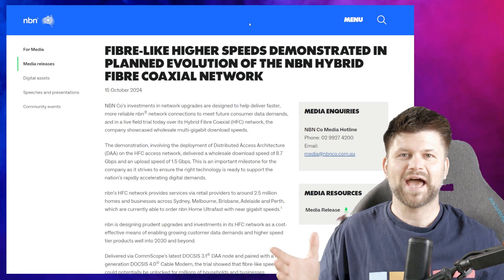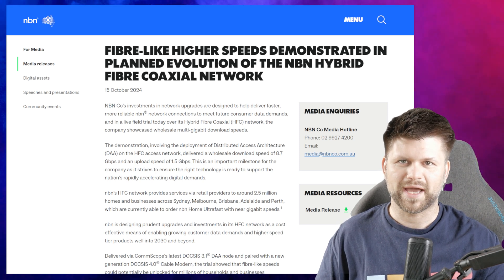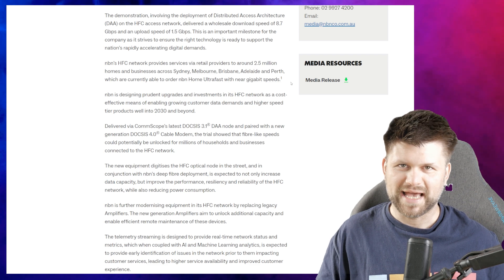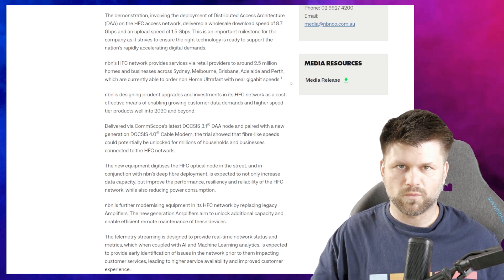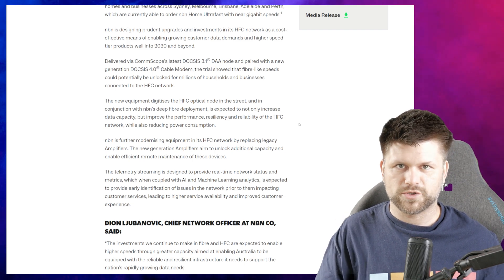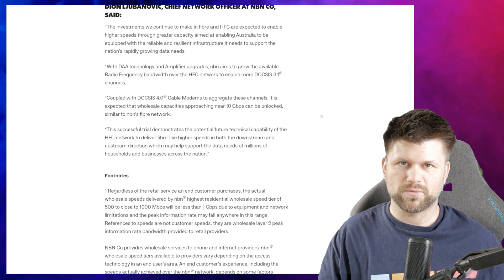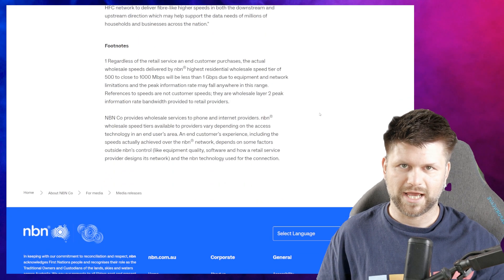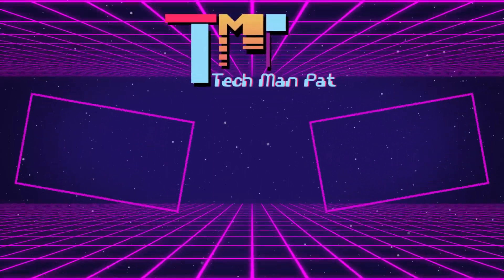Fibre-Like Speeds for HFC Coming Soon | Dirt Report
Do you need an amazing portfolio tracked for your ASX stock with automated Tax reporting?
Then check out Navexa, I use it, I love it and cannot recommend it enough.